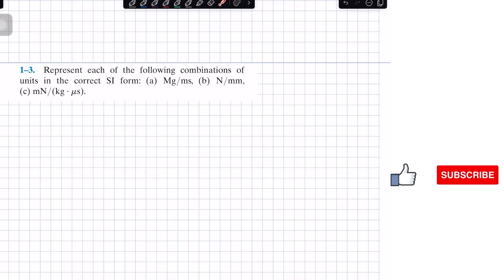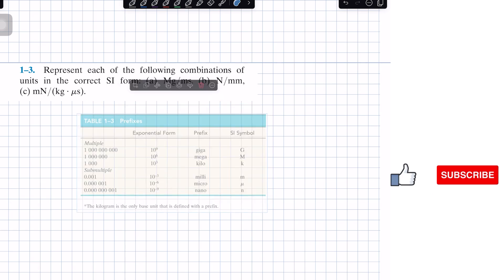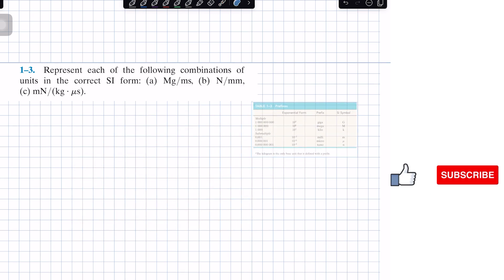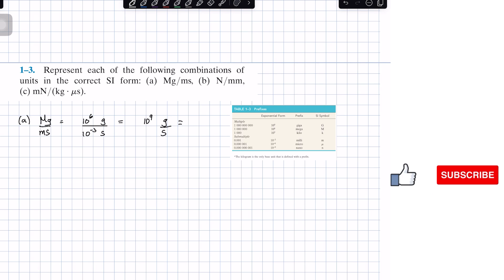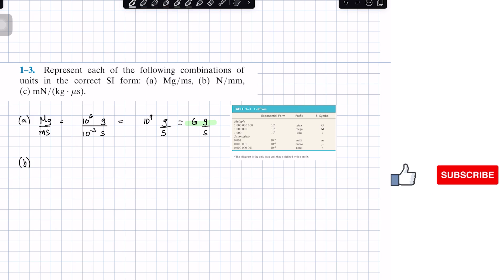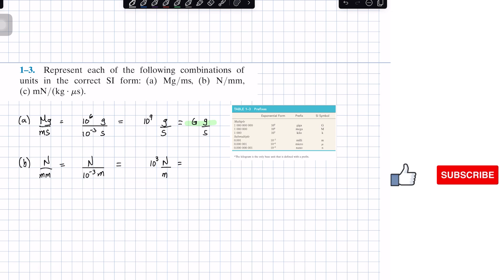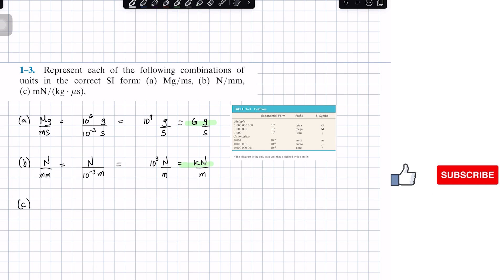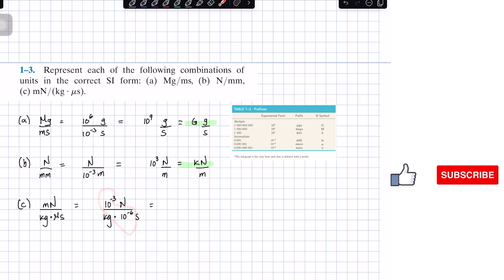Statics 1-3| Represent each of the following combinations of units in the correct SI form.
Question: Represent each of the following combinations of units in the correct SI form: (a) Mg/ms, (b) N/mm, (c) mN/(kg*us).